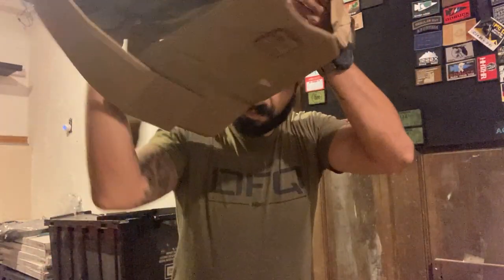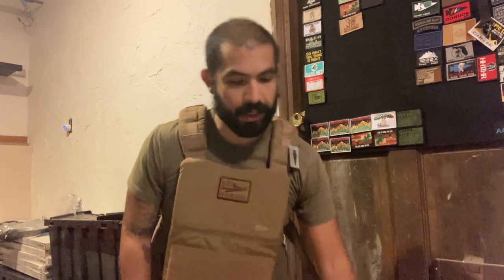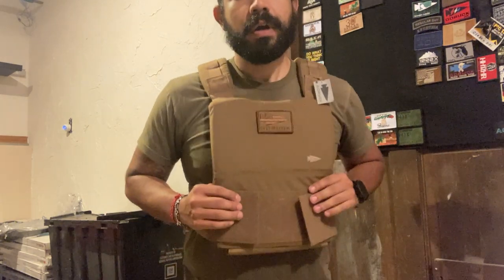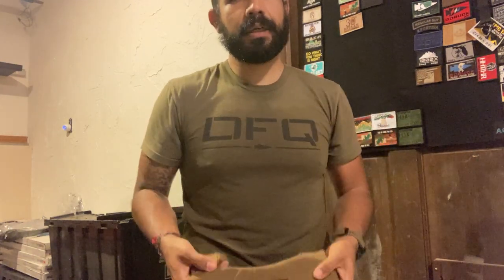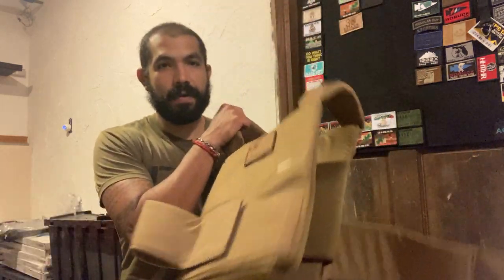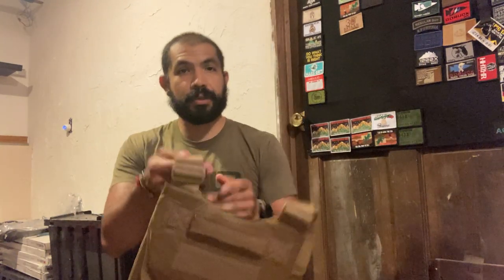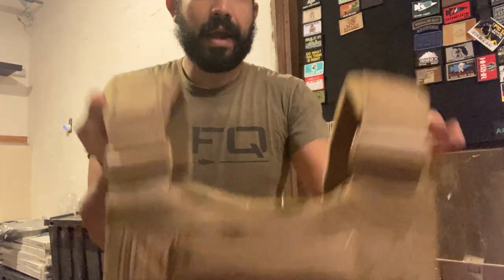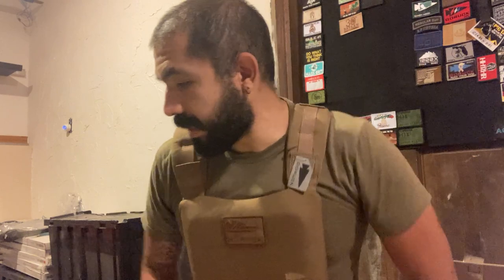GORUCK Training weight vest VS. 5.11 Plate carrier - HONEST REVIEW